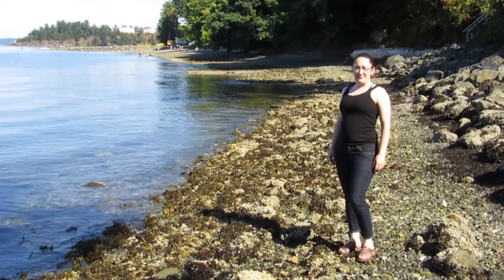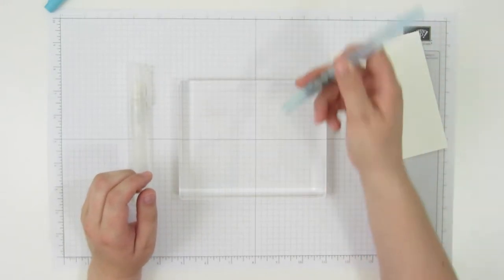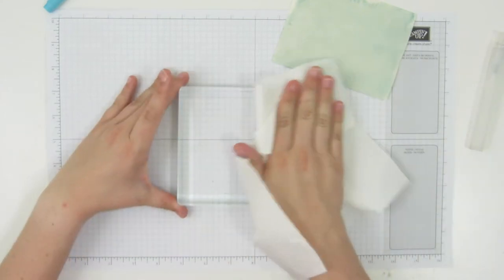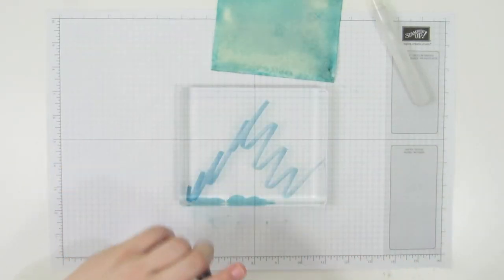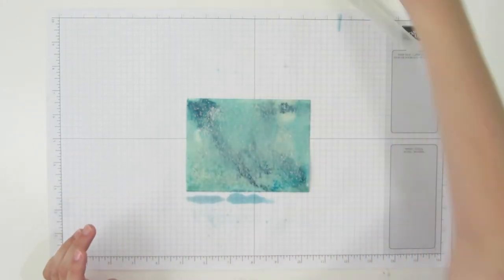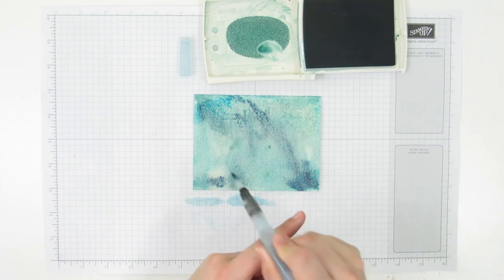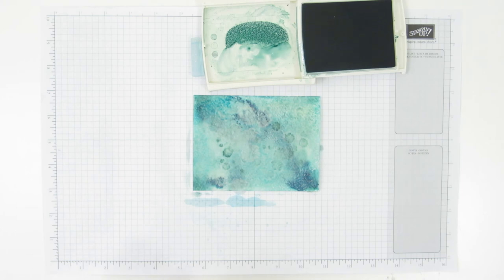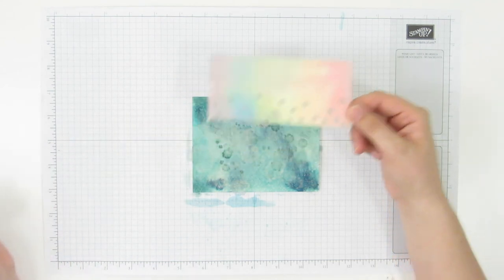Watercolor Backgrounds with The Crafty Medic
Learn how to make these fabulous watercolor backgrounds with Stampin' Up! tools and supplies.